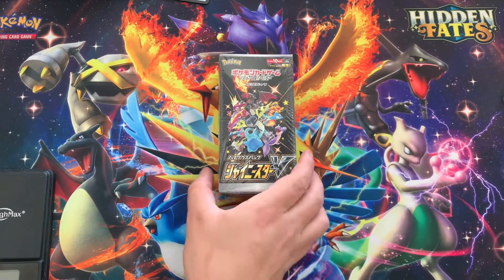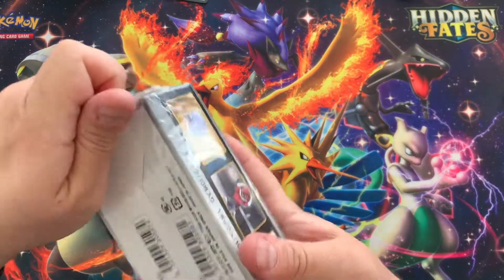Shiny Star V Japanese Booster Box! Try For God Pack!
Best Japanese modern set right here